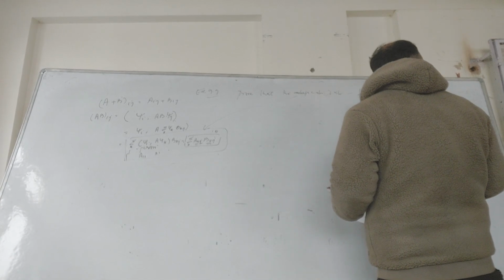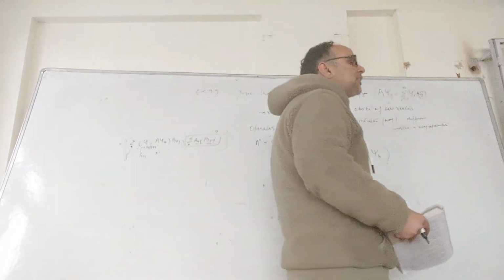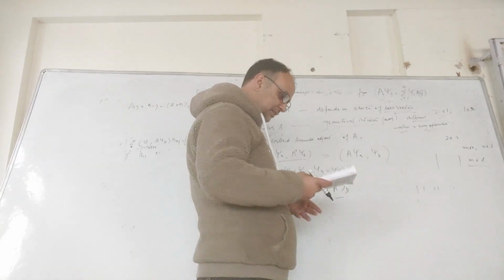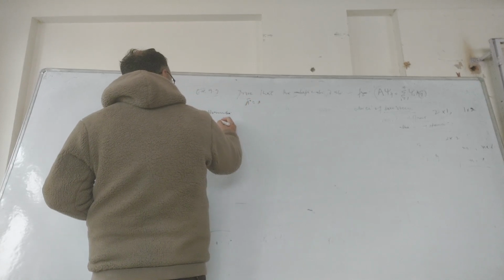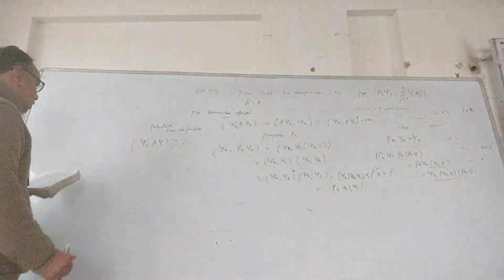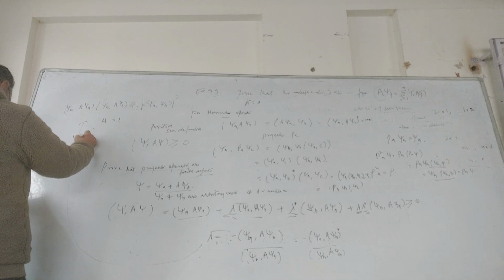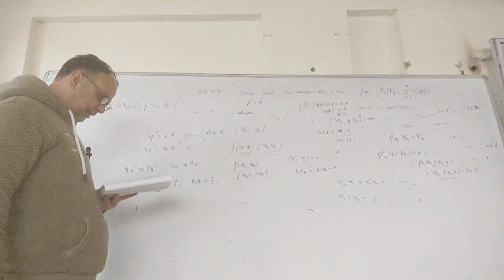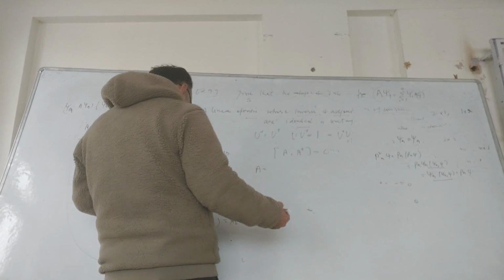QUANTUM MECHANICS 24